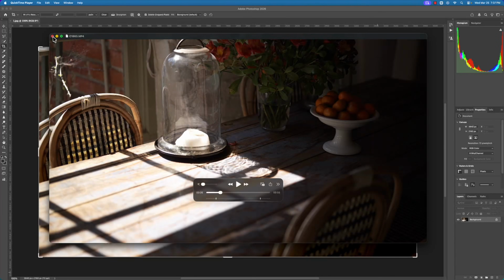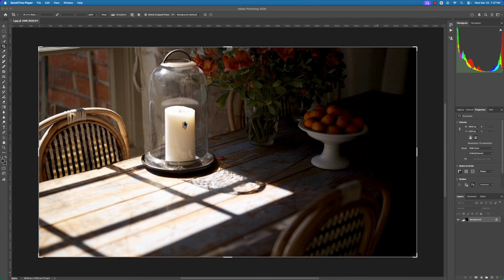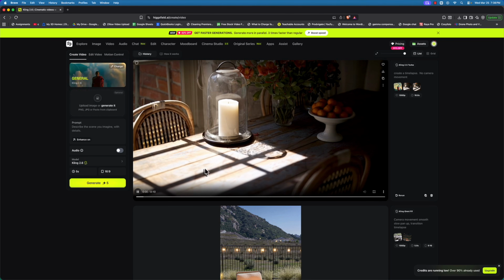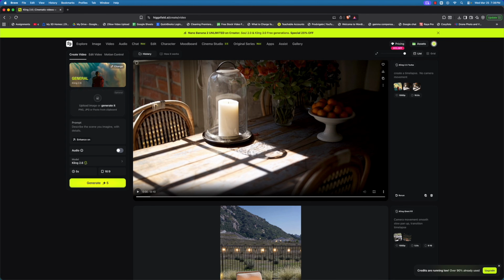Epic Real Estate Video For A Tiny 1 Bedroom House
Turn a small 1-bedroom house into a cinematic real estate video with this step-by-step behind-the-scenes breakdown, including camera techniques, shot selection, and editing strategies. Watch as I test a different approach to filming real estate videos, recover from a major on-site mistake, and reveal how I “cheated” a timelapse to still get a killer final result. If you’re an aspiring real estate videographer, this video will help you make small spaces look bigger, more dynamic, and more professional.

0:00 Intro
1:32 Epic Fail
2:11 On Site Shots (POV)
7:49 Final Results (The Property Video)
9:39 How to do a Fake Timelapse